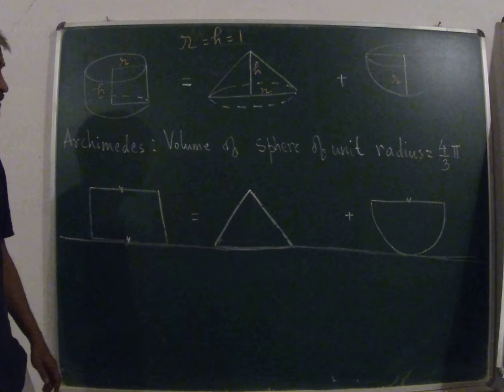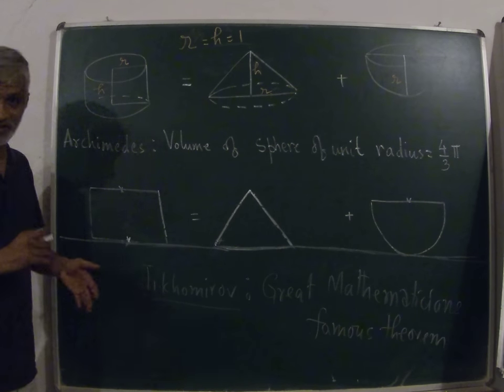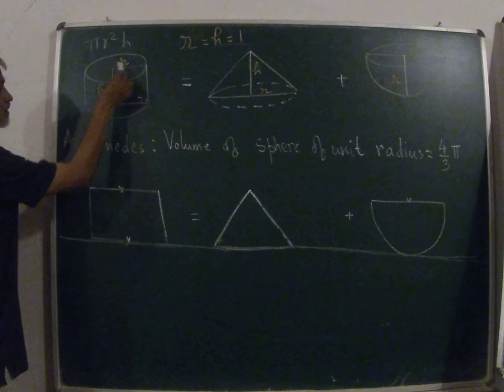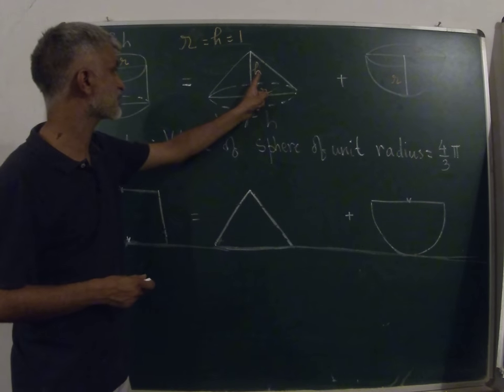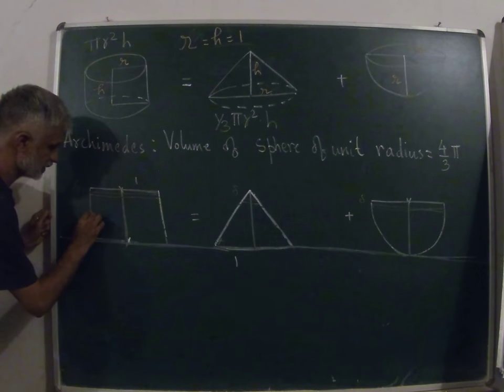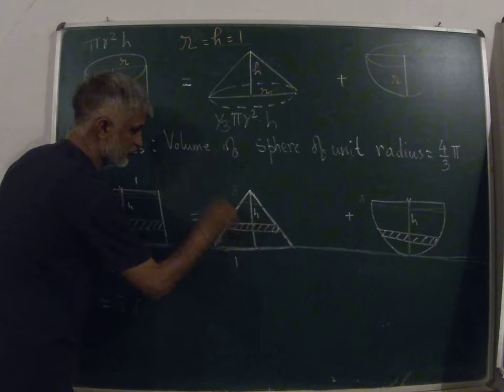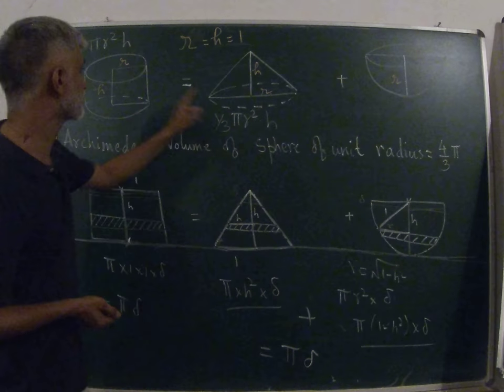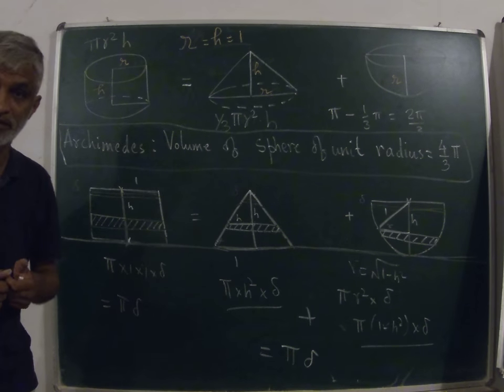Great Mathematicians and their famous theorems: Tikhomirov's article for school children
I made a few Math and physics videos for my students in grade 9+ and grade 11+ to help them pick up a few interesting ideas in both subjects. I am publishing them in case they may be useful for other students. My idea is to make the videos minimal and support with good documentation for reading and working and self learning. Both videos and blog is work in progress but I will eventually document well if it is useful. Specific page for this video is